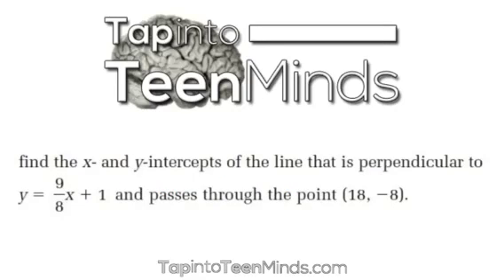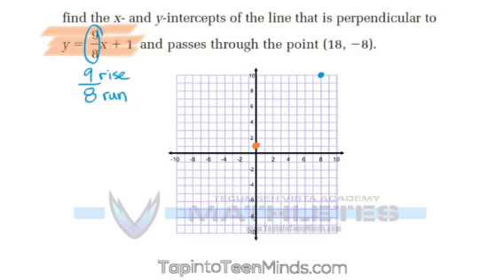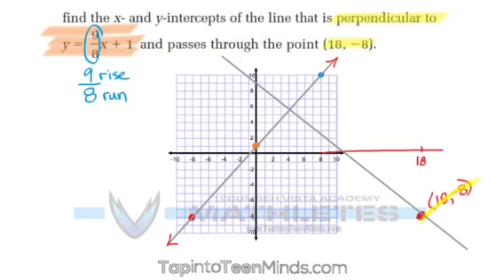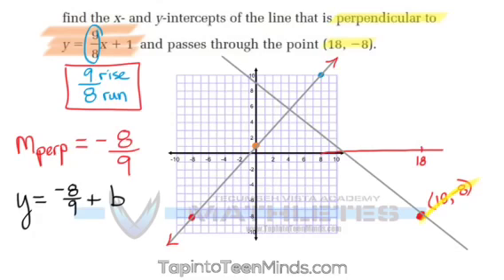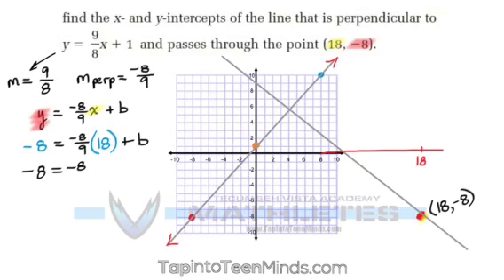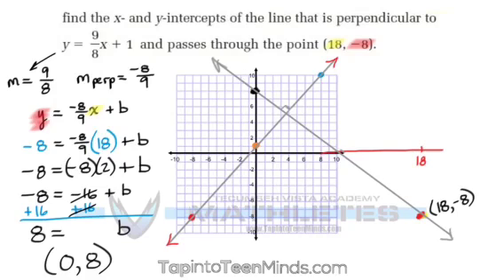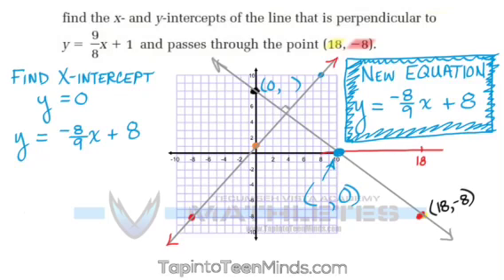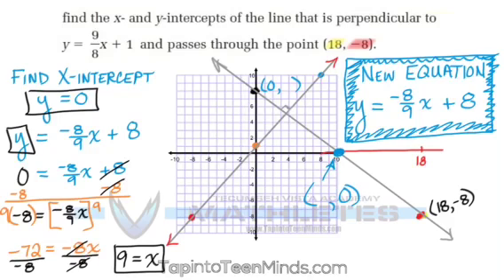Problem Solving: Finding Linear Equations Using Prior Knowledge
Problem Solving: Finding Linear Equations Using Prior Knowledge.  Students are asked to find the x- and y-intercepts of the line that is perpendicular to y = (9/8)x + 1 and passes through the point (18, -8).  This will use our knowledge of parallelism, perpendicularity and finding equations given the slope and a point on a line.